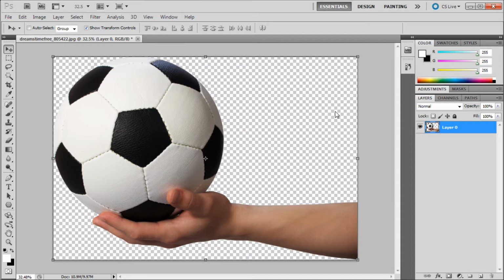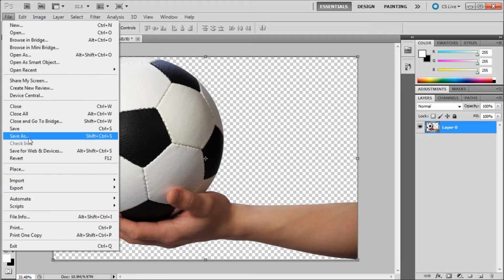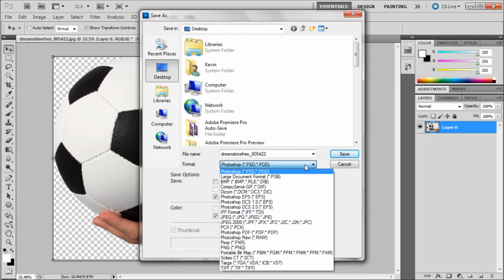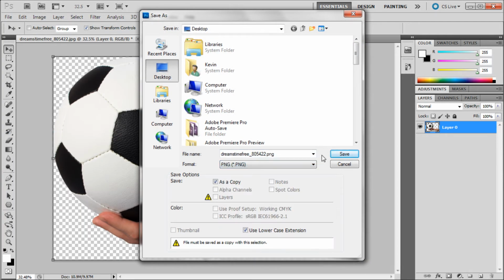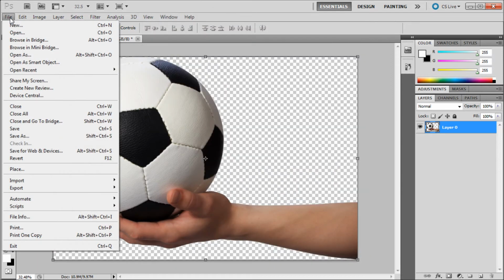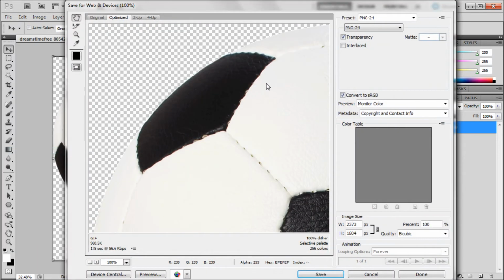60 Second Photoshop Tutorial : Save with Transparency -HD-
In this 60 second tutorial, you will learn how to save your files with transparency in Photoshop.